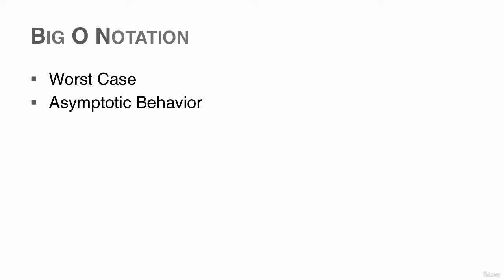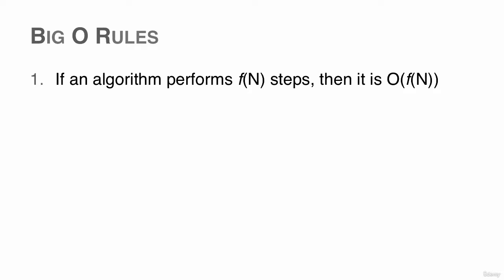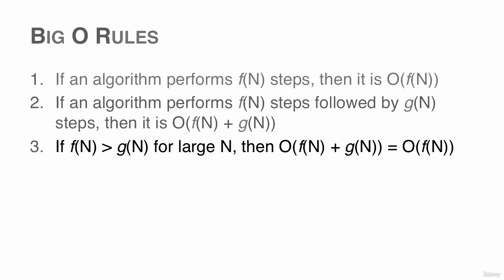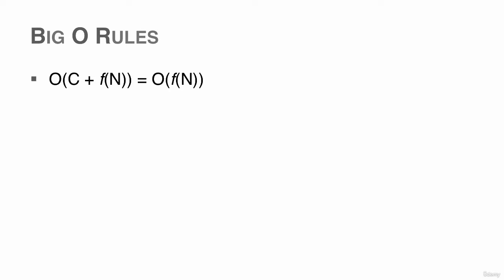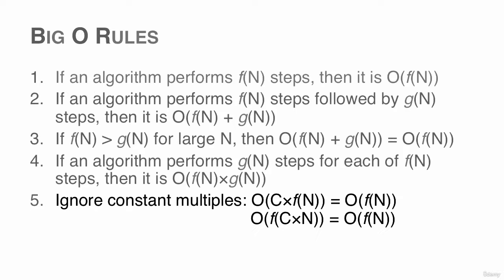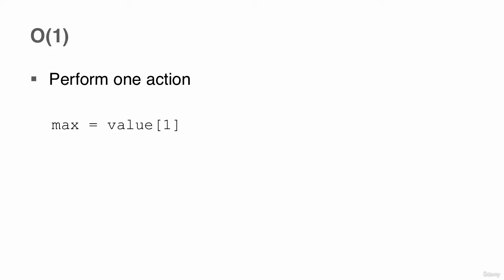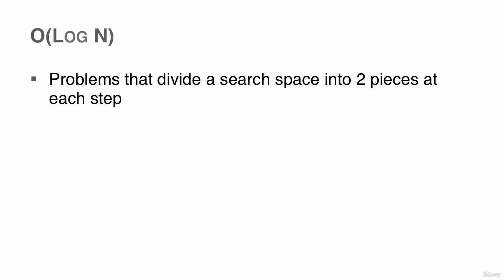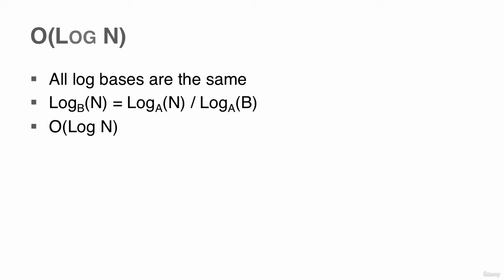Class 2 Understanding Big O Notation & Typical Runtime Functions || Data Structure And Algorithm